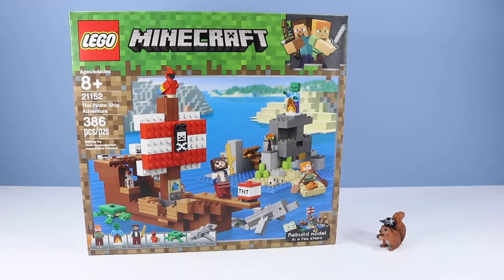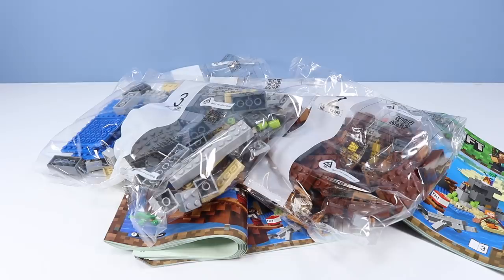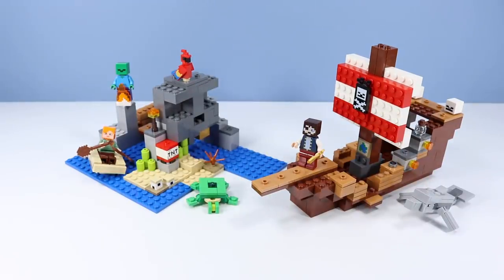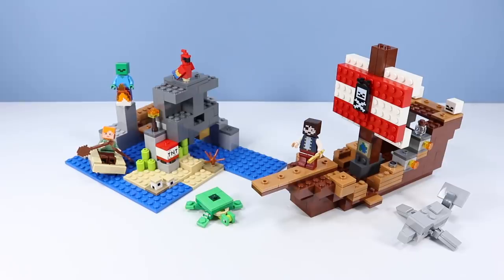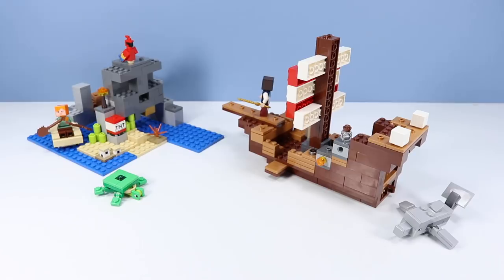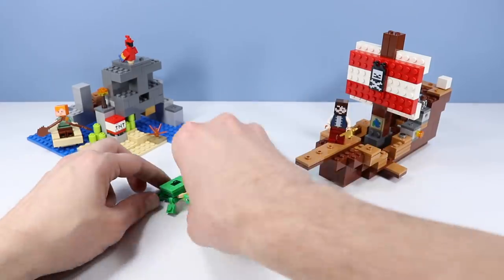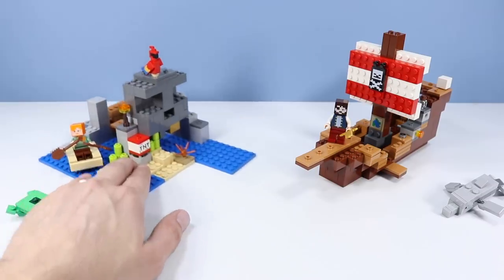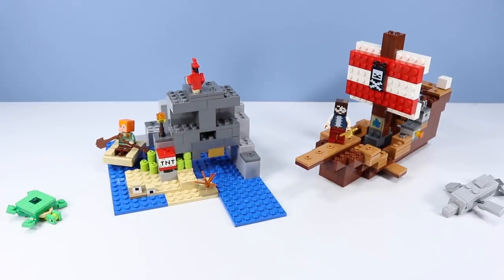LEGO Minecraft The Pirate Ship Adventure Set Review 2019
LEGO Minecraft The Pirate Ship Adventure Set Review 2019. Squirrelstampede toy reviews the new 2019 set, 21152, with 386 pieces, three LEGO Minifigures Alex, Pirate, and Burning Zombie, with a Parrot, Turtle, and Dolphin! Build a small ship, set sail, store your treasure in the Skull island area. Ship Features moving plank, pirate banner, compass, firing cannons, and break apart to build more options. Island features scary skull feature, storage chest, locations to connect with Pirate ship. Alex with Birch built boat. Have fun building the high seas with The Pirate Ship Adventure!

Found USA retail, Bricknowlogy $40

Music

Ocean Adventure
Ballroom Night
Spider Juice